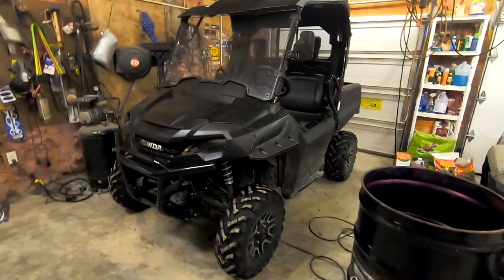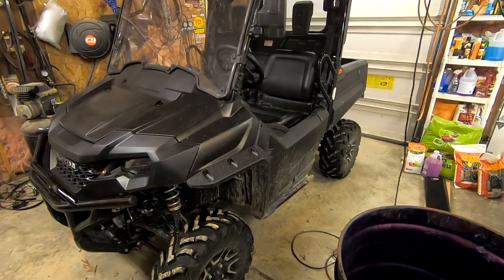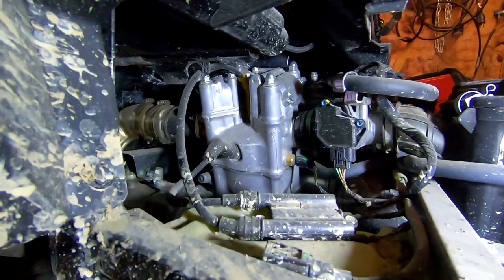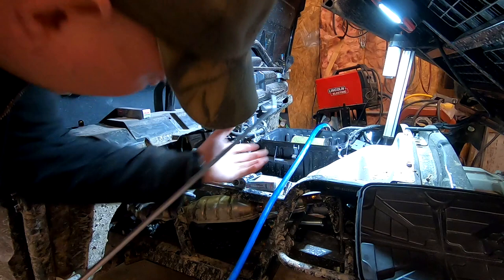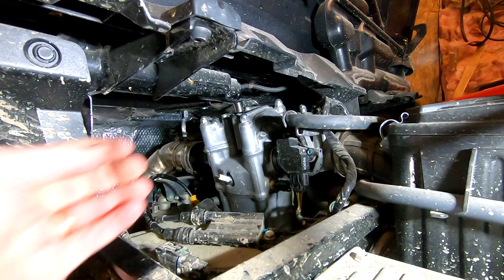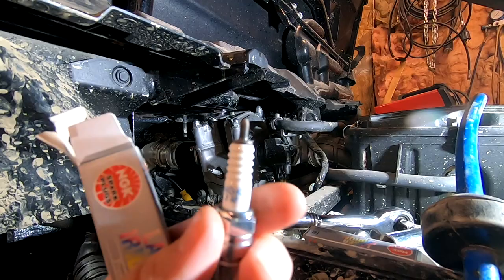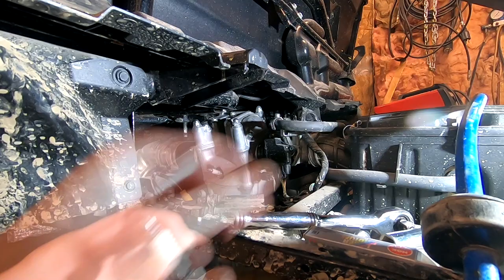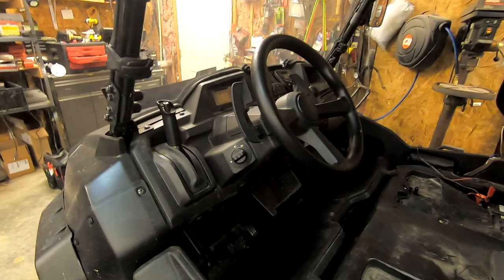Honda Pioneer 700 Hard To Start When Cold? - Spark Plug Upgrade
In this video I will be upgrading the O.E. regular NGK spark plugs to a better iridium NGK plug. The 2015-up Pioneer 700 has 2 spark plugs for the 1 cylinder engine. The Pioneer 700 is known to have hard starting problems in cold weather and while this won't cure the problem completely, it will greatly improve the cold starting performance of your Pioneer 700.  My next project will be to upgrade to a larger battery mounted under the drivers seat.

You can buy the plugs I used here (Amazon Paid Link). You need 2 of them.

Spark Plug Terminal Nut (2 req)

Plug Used NGK CR6EIA-9 Iridium IX Spark Plug